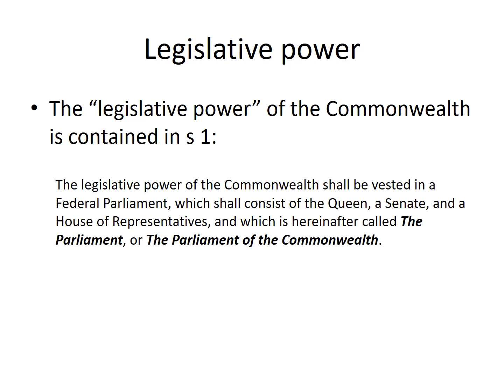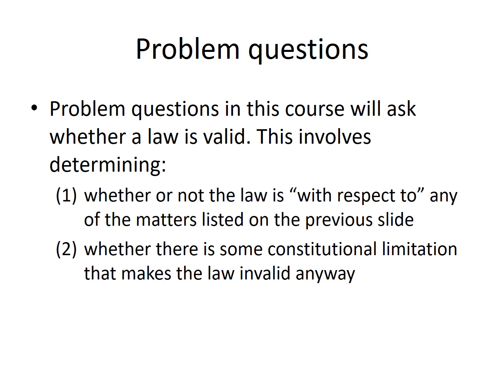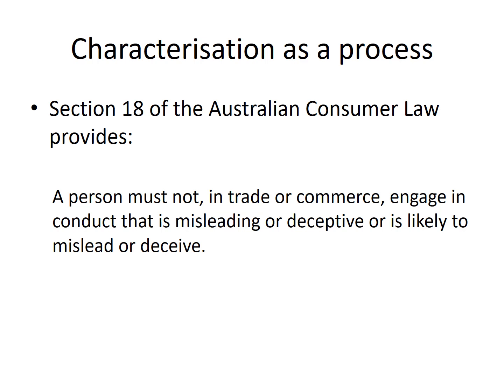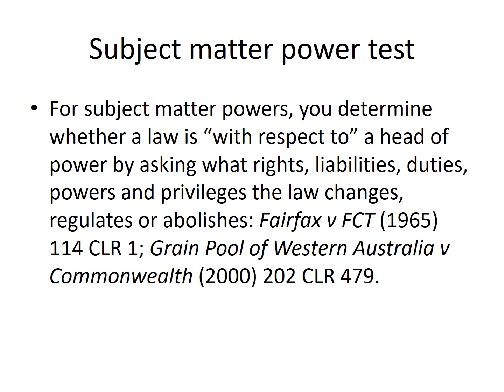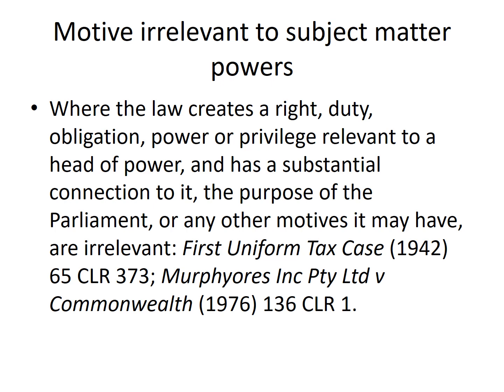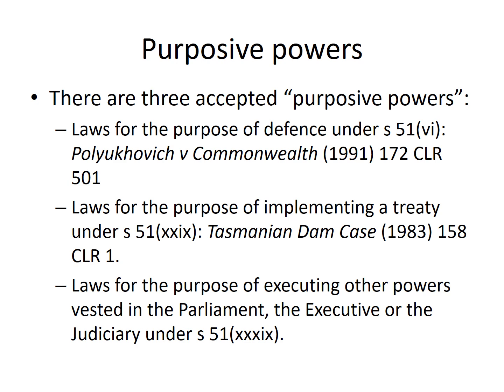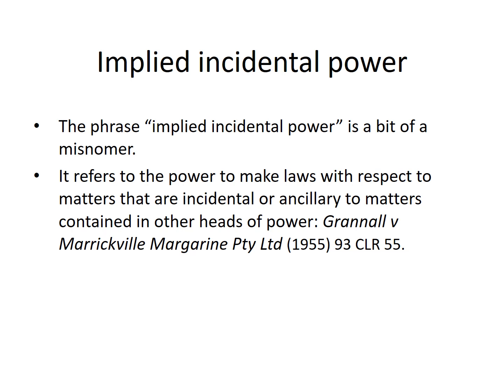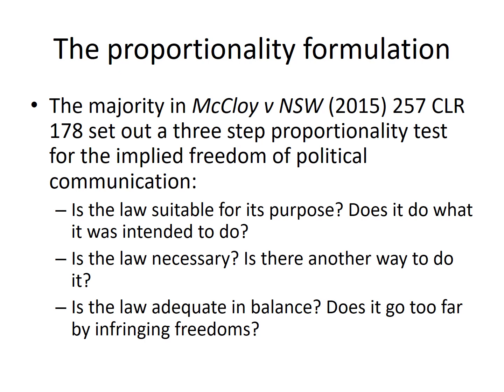Characterisation of Commonwealth laws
This lecture introduces characterisation - the process by which courts determine whether a law is valid under the Australian Constitution.